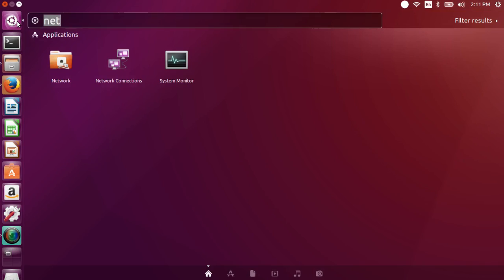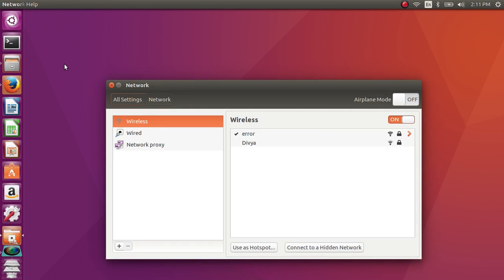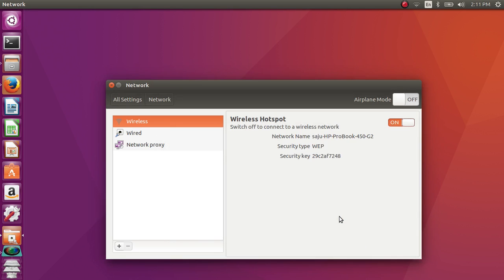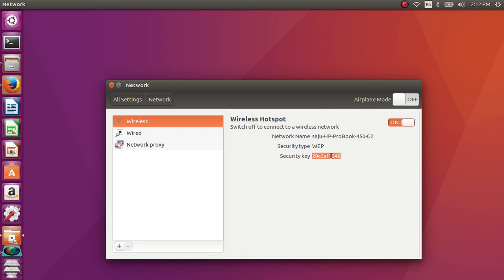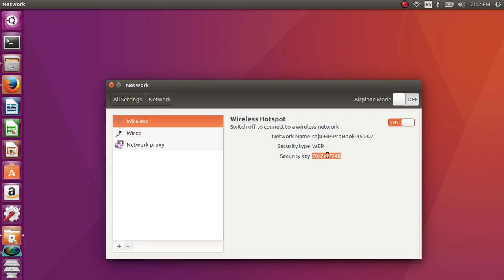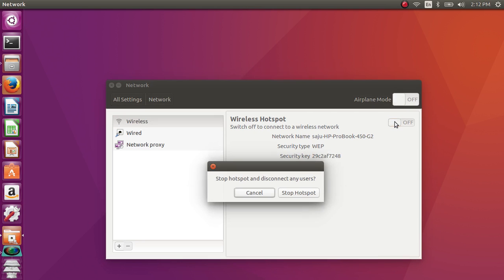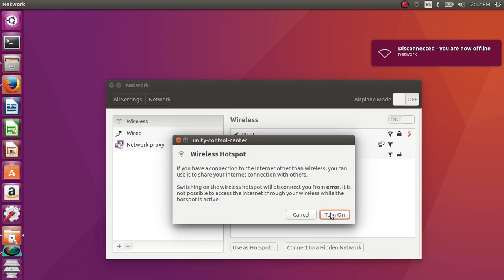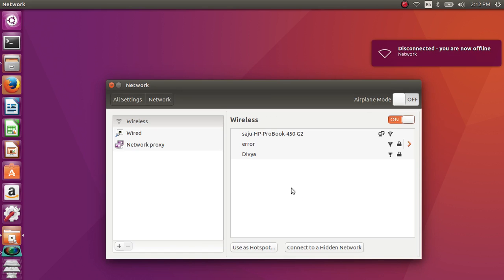Create Wifi Hotspot in Ubuntu 19.04 18.04 for android phones tablets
Create Wifi Hotspot in Ubuntu 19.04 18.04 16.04 for android phones tablets